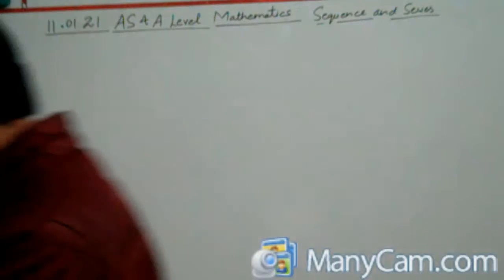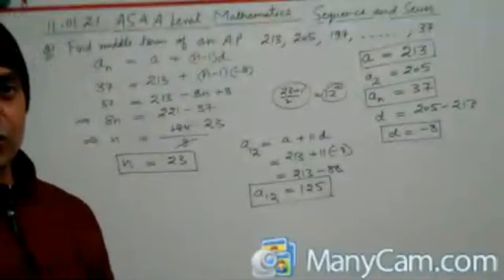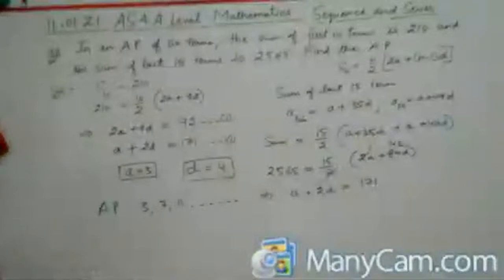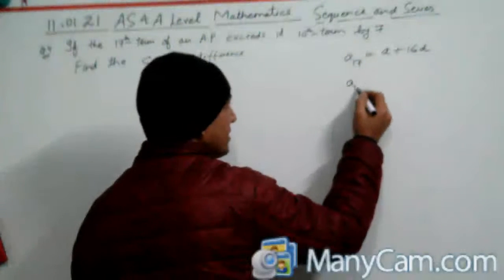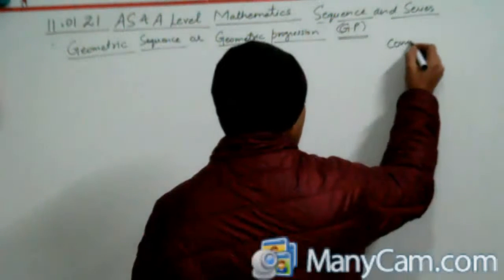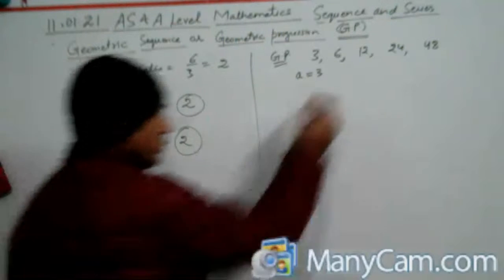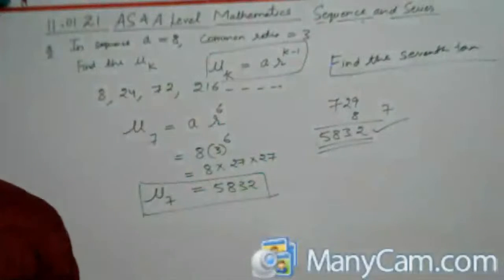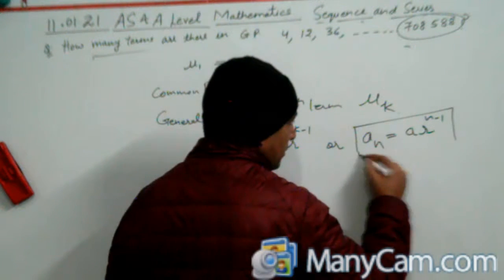Grade_AS & A Level Mathematics Chapter - 4 (11.01.21)